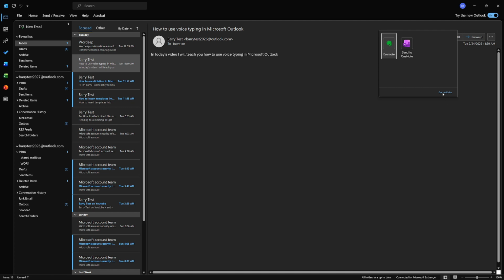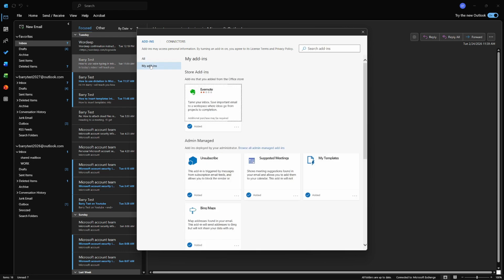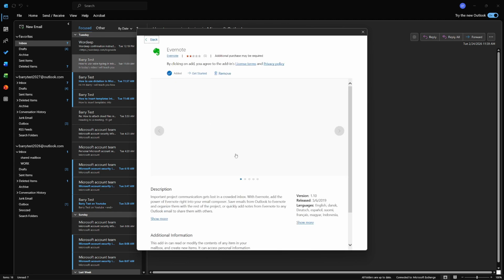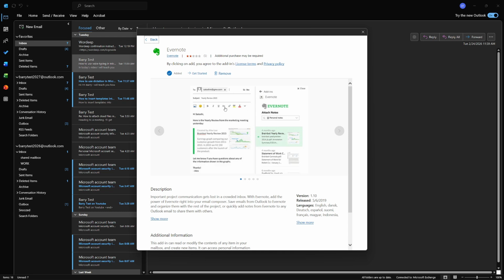How to troubleshoot Outlook add in issues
In this video We will show you How to troubleshoot Outlook add in issues.